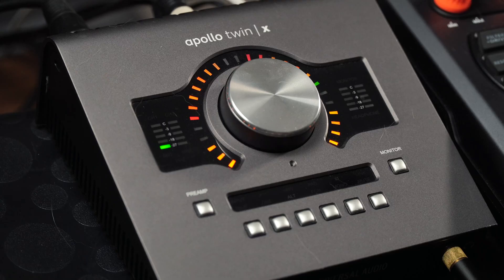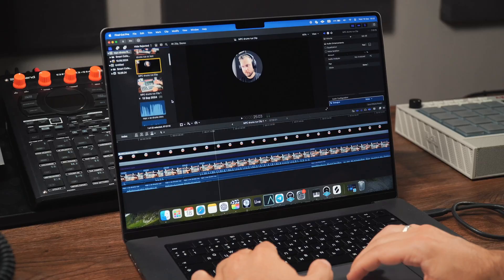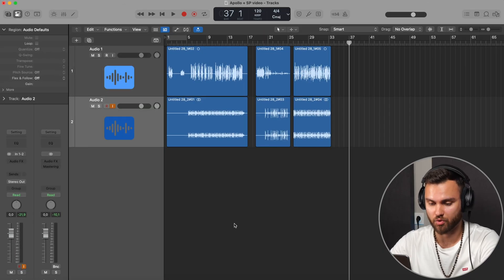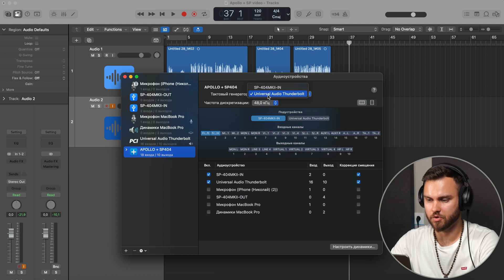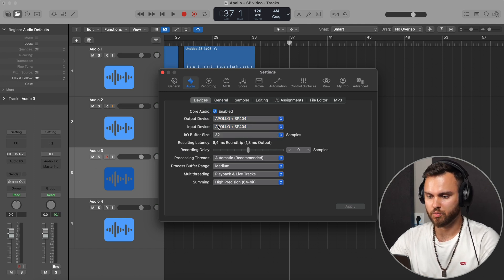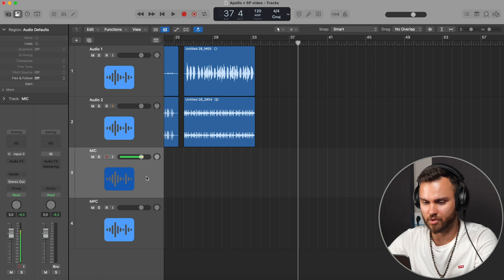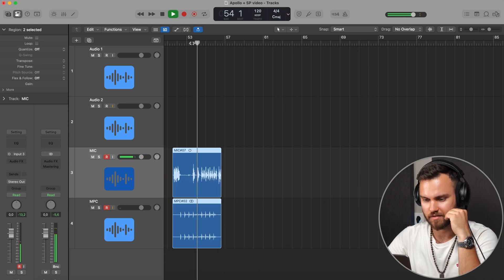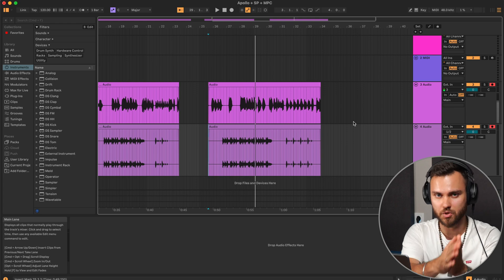How to connect multiple devices into Apollo Twin | Aggregate device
So I have finally found a solution to the problem that I've had for many years! And I hope that it will help you too. This is basically a video about an aggregate device on macOS but I go into detail of how to properly set up and record separate source tracks in Logic and Ableton.

00:00 - Describing the problem
02:33 - How to connect cables
03:32 - Properly set up Aggregate device
04:58 - How to set up Logic Pro
08:01 - How to set up Ableton